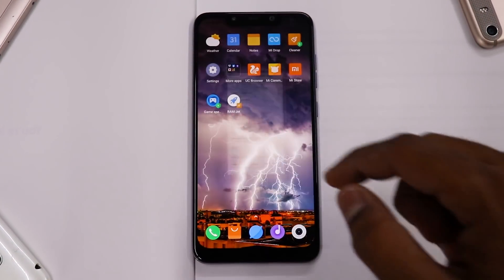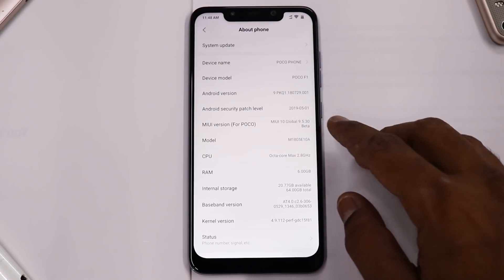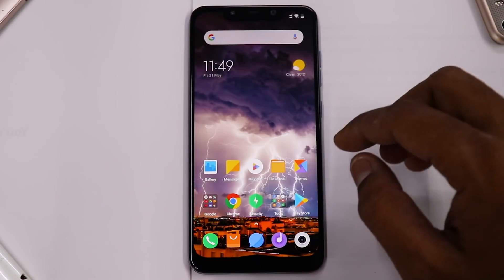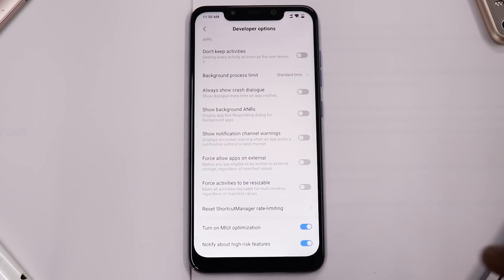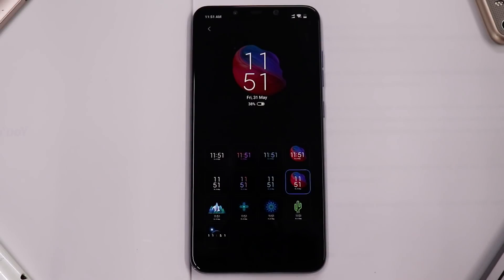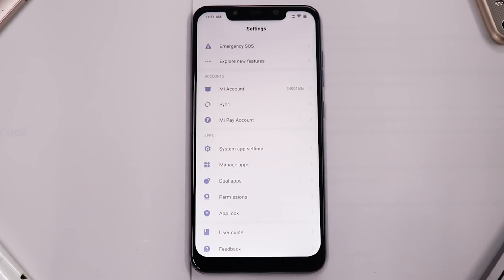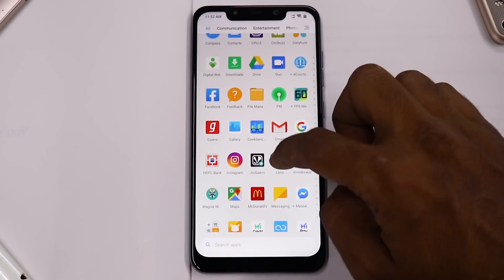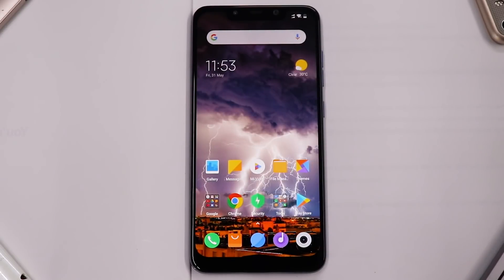MIUI 10 9.5.30 Global Beta | Ambient Display | May Security | Call Echo Fixed | Pocophone F1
Here's a first look at MIUI 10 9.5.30 Global beta Update.

Title: Adventures
Artist: A Himitsu
Genre: Dance & Electronic
Mood: Happy